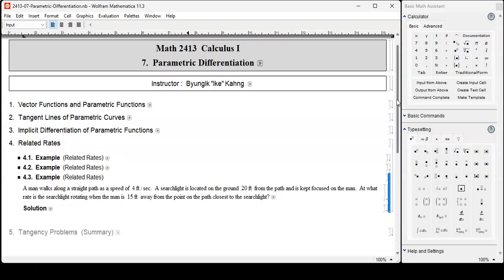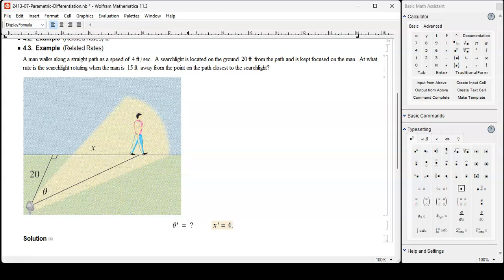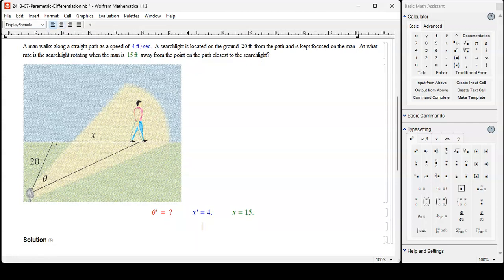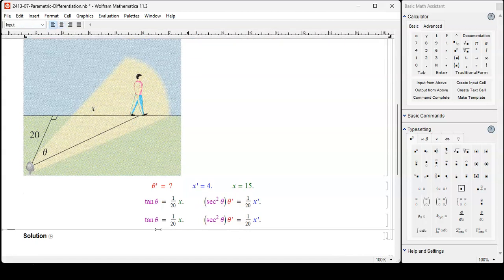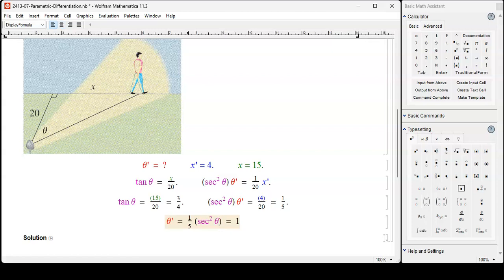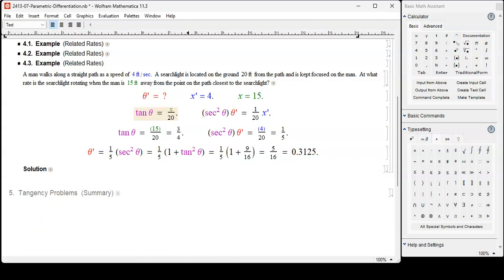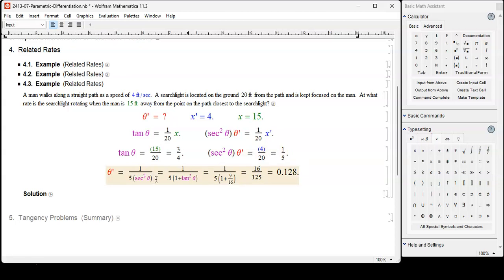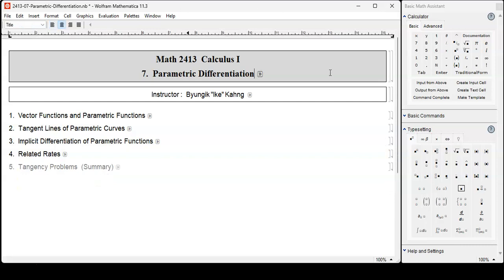2413-08-4C Related Rates 3